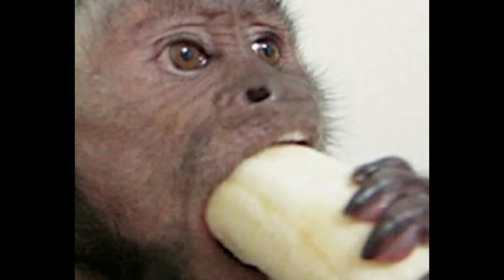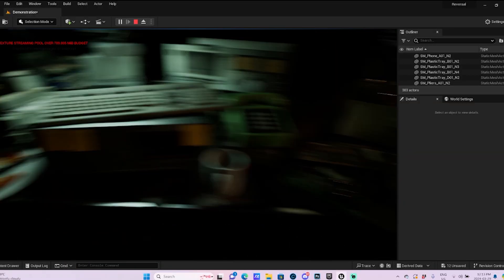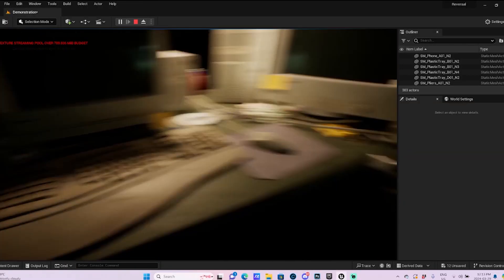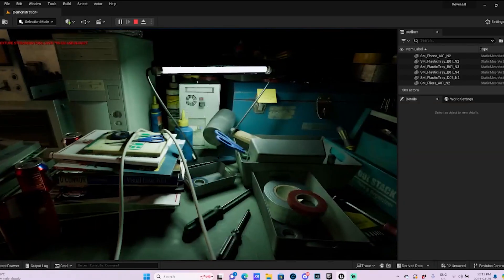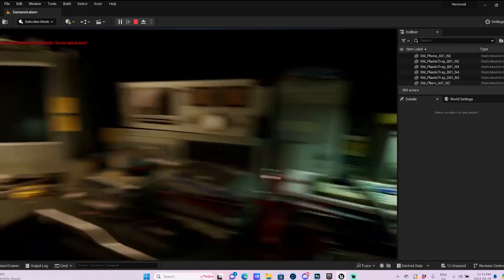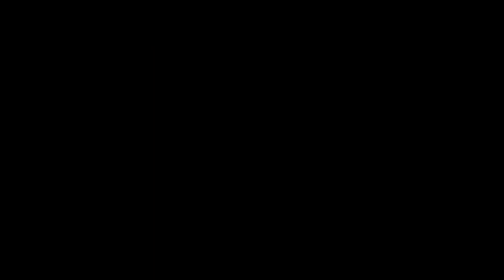So i'm making a game...